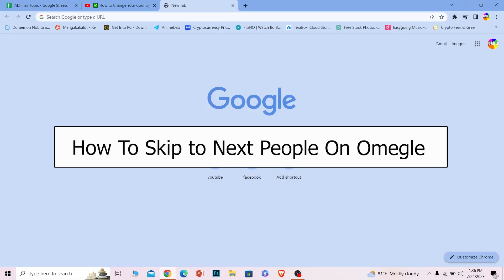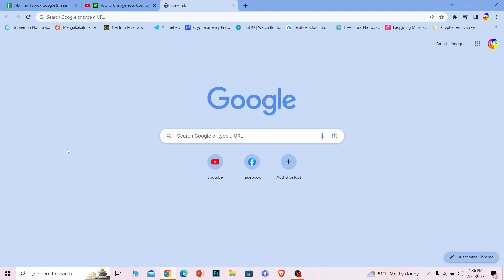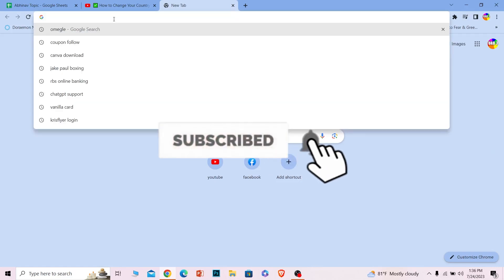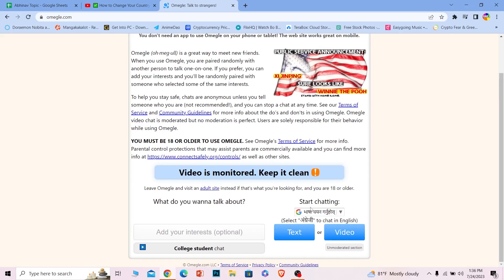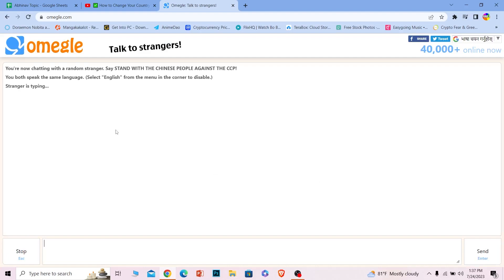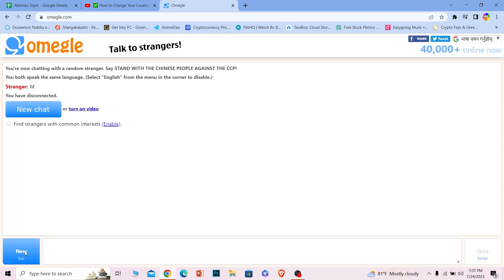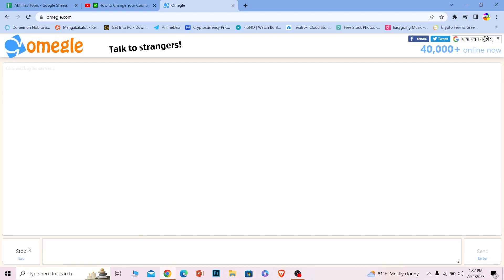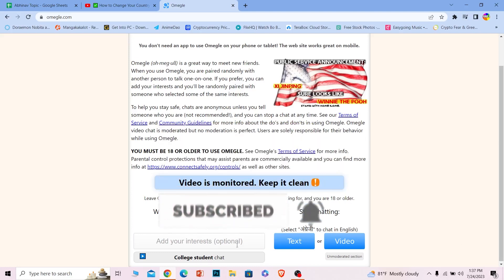Omegle Tutorial: How to Skip to Next People on Omegle (202)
This video walks you through the step by step process of how to fake skip on omegle.  In this quick and easy guide, we'll show you How to Skip to Next People on Omegle effortlessly. If you've ever found yourself in a conversation that you'd like to move on from, this tutorial is just what you need!
Discover the simple steps to skip to the next person on Omegle and explore new connections in no time. Our step-by-step instructions will make the process smooth and hassle-free, so you can enjoy the best experience while using this popular platform.